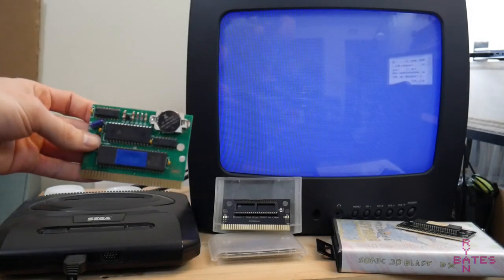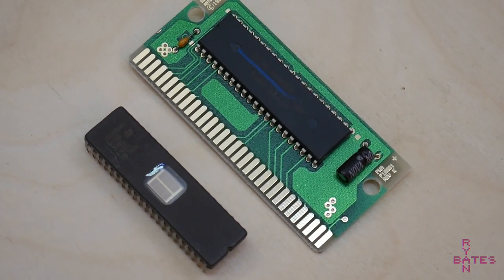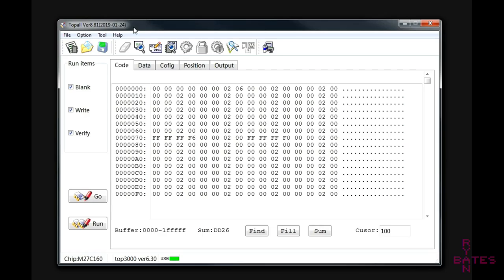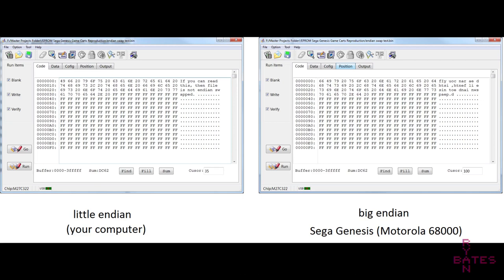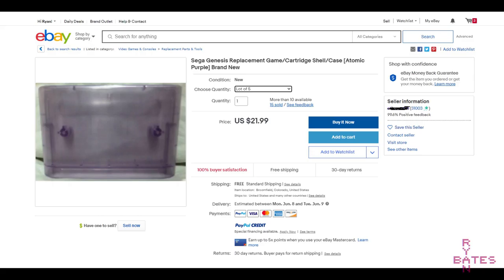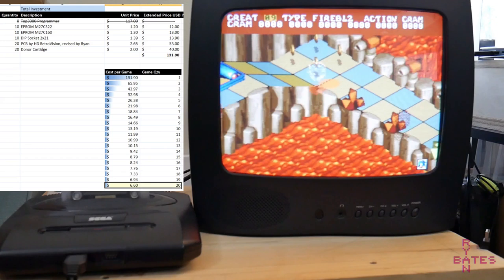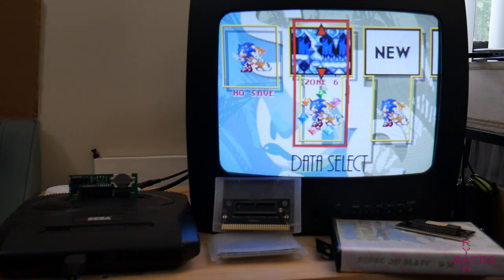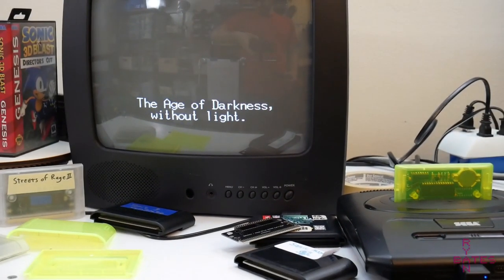Sega Genesis / Mega Drive EPROM Reproduction Cartridges | How to Make + Other Unnecessary Details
What's involved in making a Sega Genesis reproduction game cartridge? We'll look at the full start-up cost for both basic cartridges and SRAM battery backup cartridges. What programmer to use, EPROM types and sizes, byte swapping the ROM, customs PCBs and shells.  We'll be making PCBs from essentially scratch; therefore we do not need destroy/sacrifice a factory game to produce a new reproduction game. It's the right thing to do ;)
We'll also look at options and alternatives for cartridge shells.